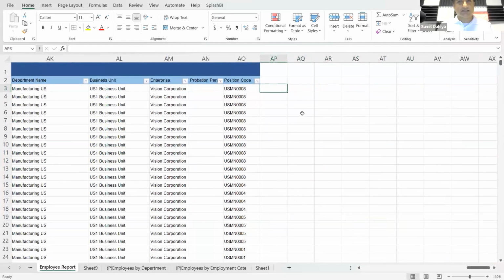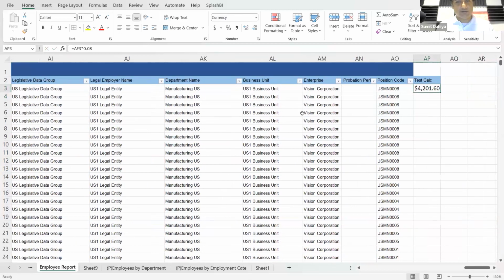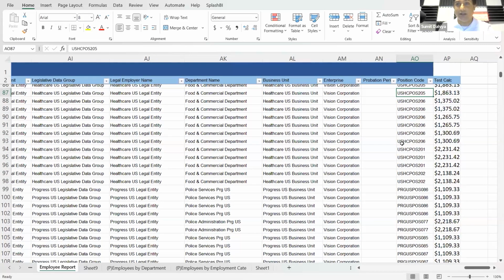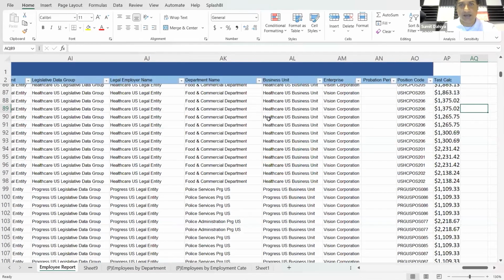Effortless Oracle Data Export to Excel: Seamlessly Bridge Insights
Bridge insights between Oracle data and Excel effortlessly through streamlined export.